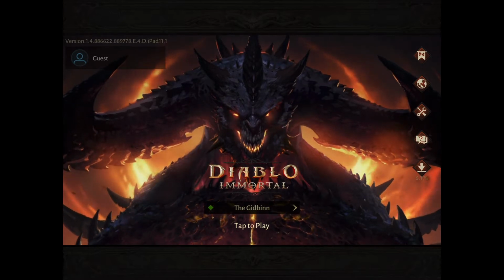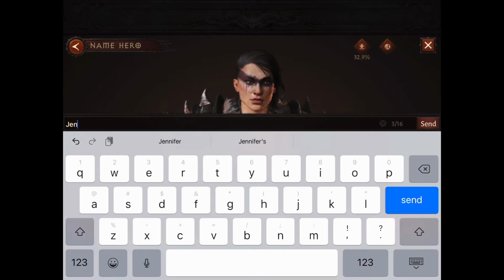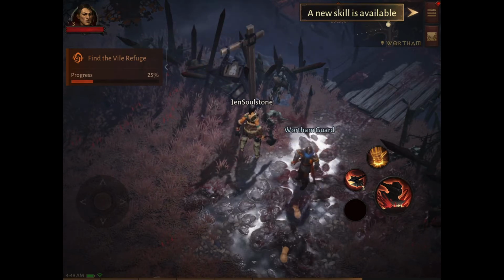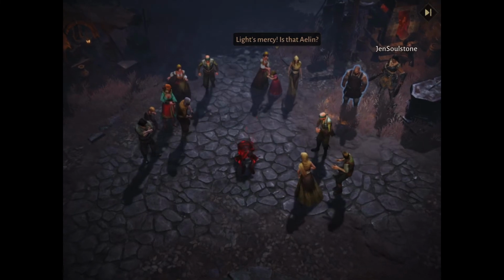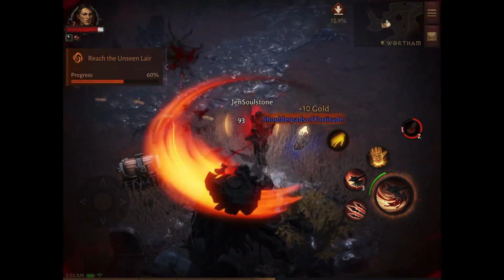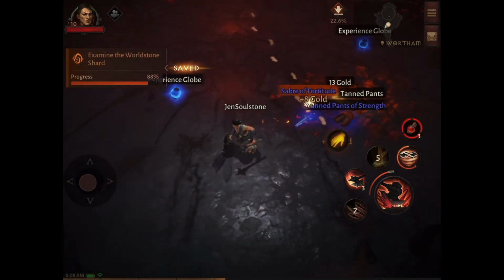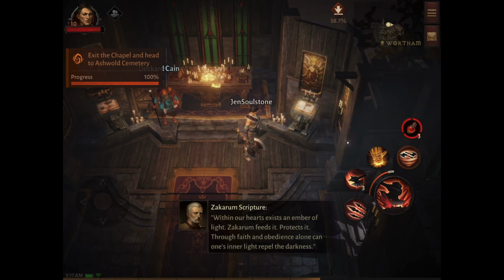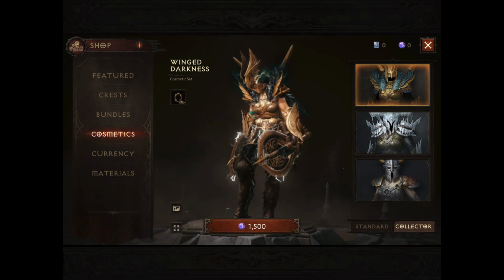Diablo Immortal Tutorial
In this video, I went through the Diablo Immortal tutorial. Unfortunately, my video recording software failed to pick up the audio and in-game sounds.